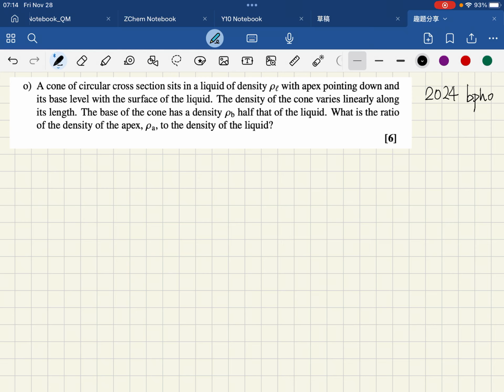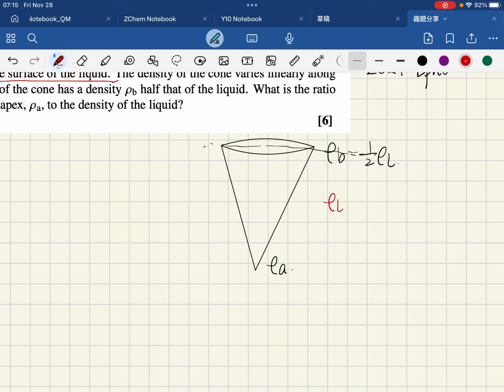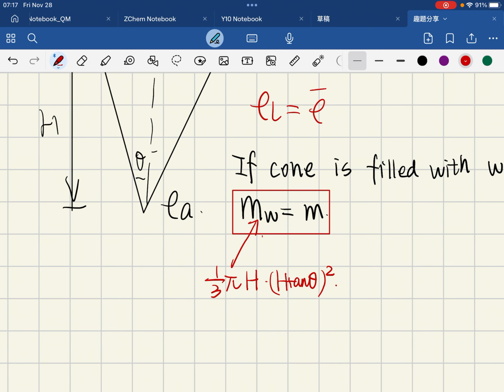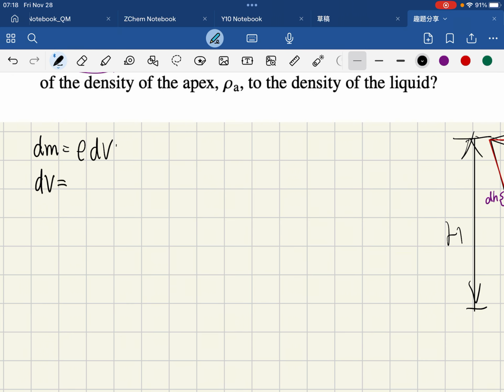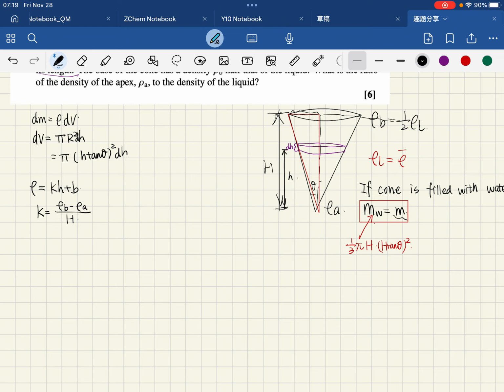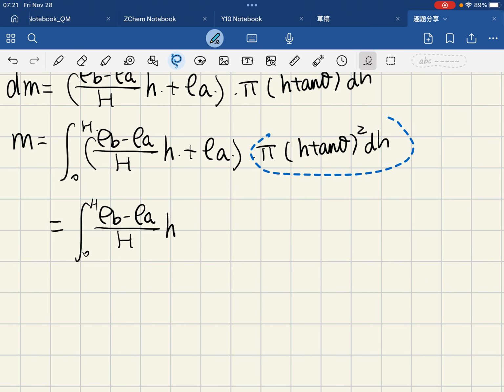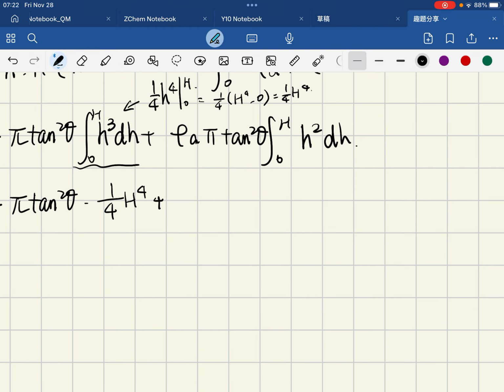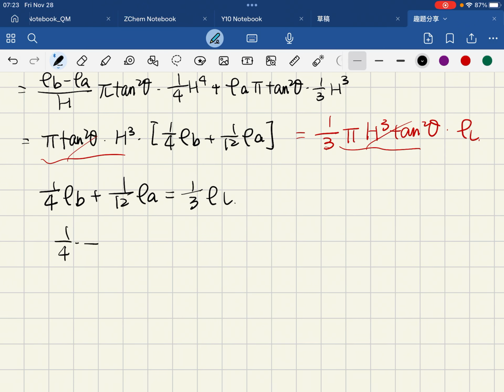2024 BPhO Section 1video explanation😊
Hi, this is my first video on YouTube. I participated in BPhO last year and got Top Gold. This question is impressive to me because I remember I spent a long time on it while failing to solving it(maybe just too nervous(?)). However, it is not that hard! I want to share my solution here~ Please comment under the video if you have any question!